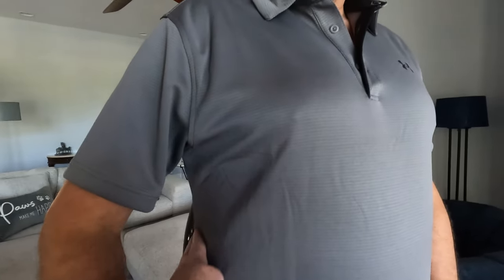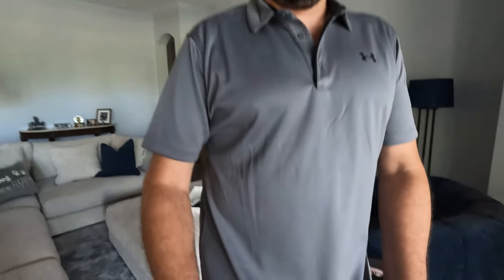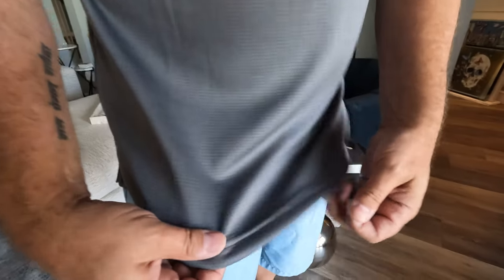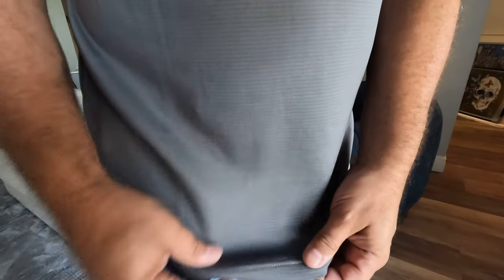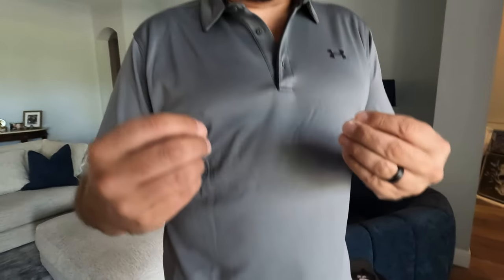Under Armour Men's Tech Golf Polo Reviewed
Under Armour Men's Tech Golf Polo

Textured fabric that's soft, light and breathable
Material wicks sweat and dries really fast
Under Armour’s mission is to make all athletes better through passion, design and the relentless pursuit of innovation
Where we started. It all started with an idea to build a superior T-shirt
The technology behind Under Armour's diverse product assortment for men, women and youth is complex, but the program for reaping the benefits is simple: wear HeatGear when it's hot, ColdGear when it's cold, and AllSeasonGear between the extremes.